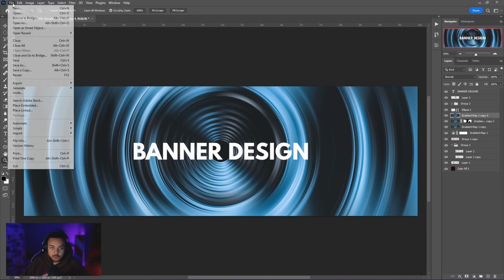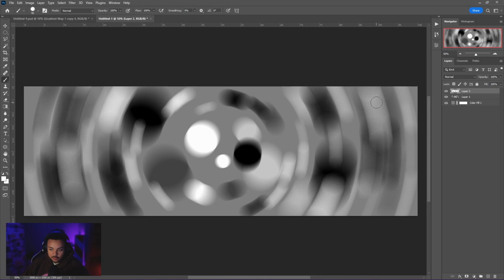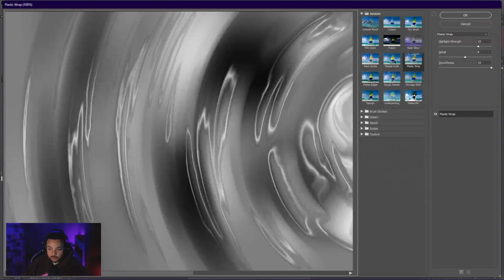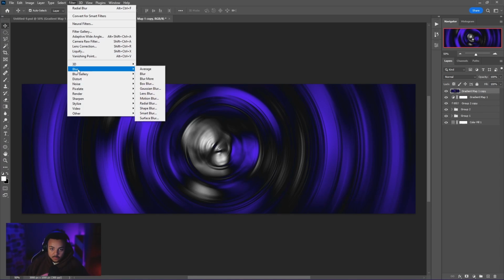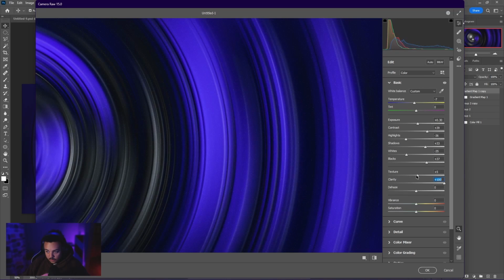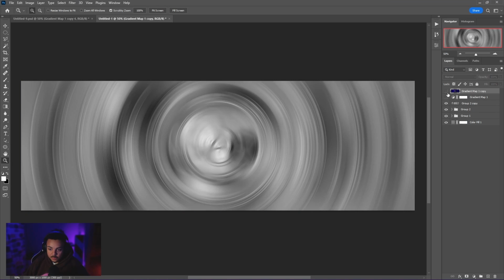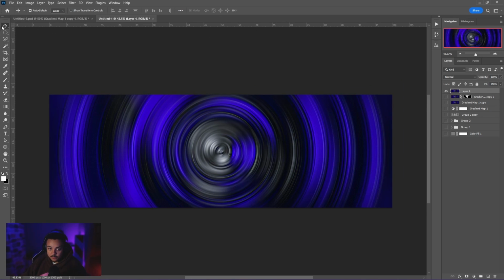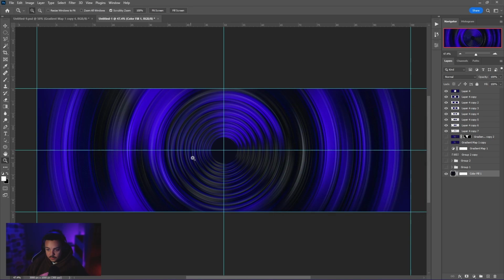EASY Photoshop Banner Tutorial | #2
In this video, I'm going to show you how to make a YouTube bannerwith a super easy spin blur effect,  that stands out.

A banner is one of the essential steps in video marketing, and a well-made banner can help you reach new audience and increase your YouTube viewership. In this video, I'll show you how to create an abstract  and eye-catching banner for your YouTube channel that will help you attract more subscribers.

Chapters
0:00 - Intro
0:12 - Making the swirl
2:28 - Bringing in some color
3:41 - Camera RAW
6:05 - Cutting the center part
6:58 - Text
7:08 - Outro